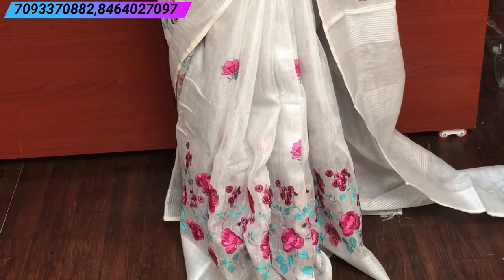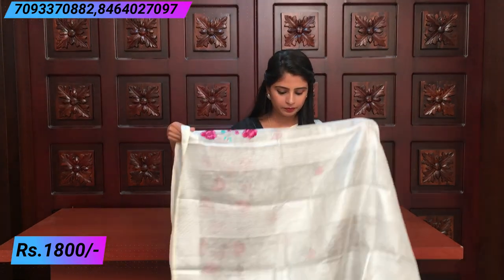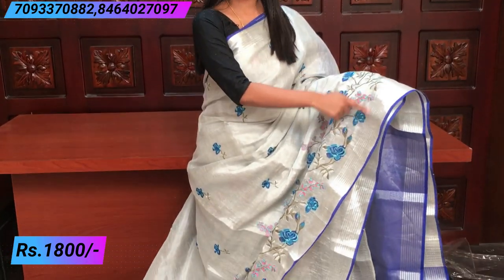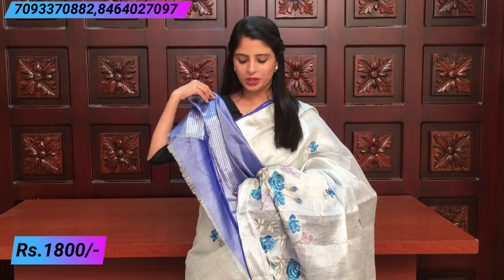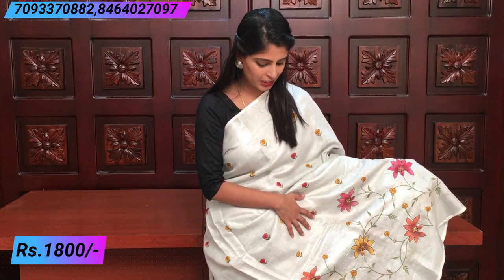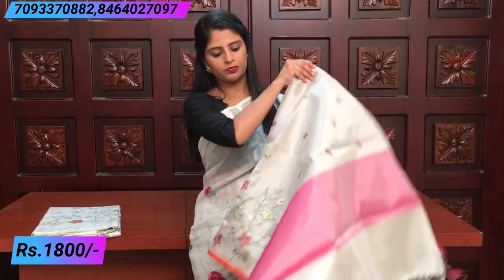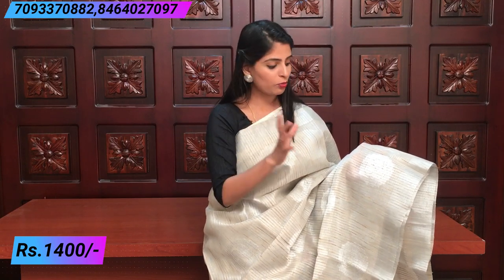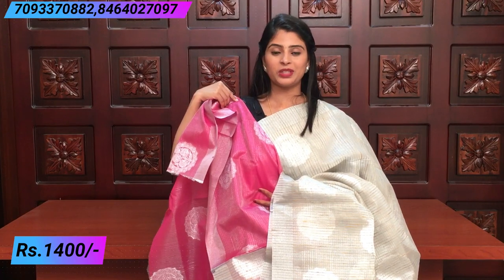Diwali special Lenin Silver Tissue Sarees Collections | Vijay Brothers Sarees Showroom